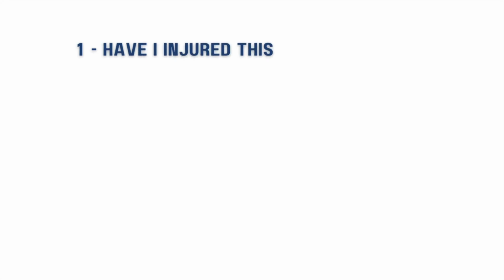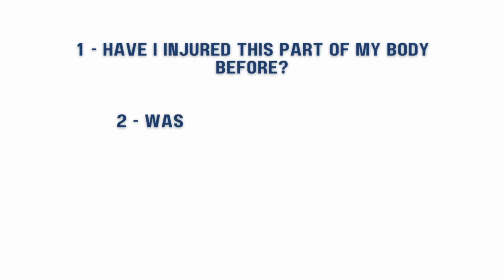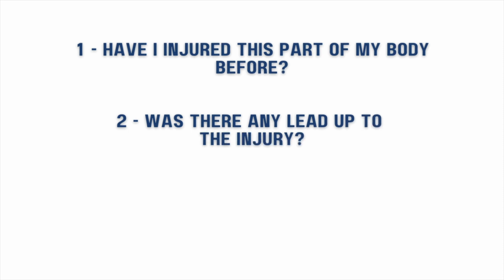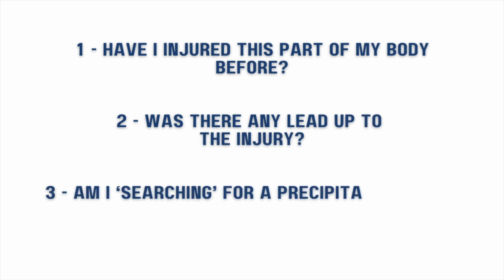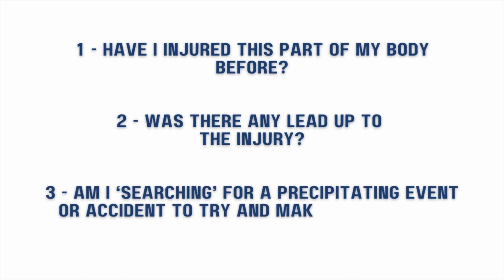Acute vs Chronic Injuries in BJJ | Which One Do You Have?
Welcome to Matside Maintenance, your go-to channel for Brazilian Jiu-Jitsu (BJJ) injury prevention and recovery! 🥋💪

0:00 Intro
0:44 What do acute injuries generally look like?
1:07 What do chronic/overuse injuries generally look like?
2:02 Chronic injuries disguised as acute injuries
4:37 3 questions to ask yourself to find out what you have

In this video, we're diving deep into how to differentiate between acute/traumatic injuries and chronic/overuse injuries – and why it's crucial for every BJJ practitioner to understand the difference.

Join us as we discuss the key signs, symptoms, and characteristics of each type of injury, and learn how to recognize whether you're dealing with a sudden trauma or a long-standing overuse issue. Understanding the distinction between acute and chronic injuries is essential for effective treatment, rehabilitation, and injury prevention strategies tailored to your specific needs and circumstances.

Don't let injuries hold you back from reaching your full potential on the mats – empower yourself with the knowledge and insights you need to train smarter, stay healthier, and perform at your best. Let's roll! 🚀